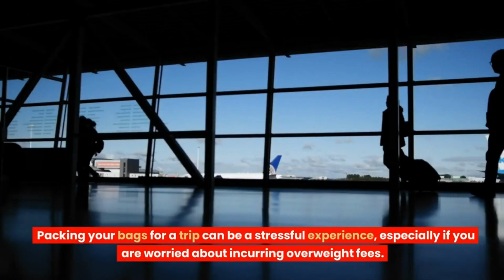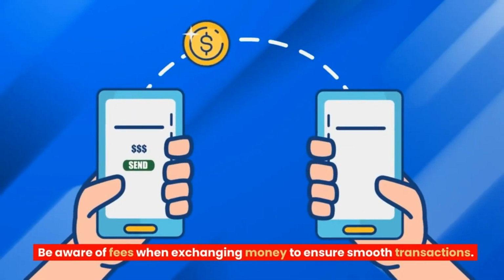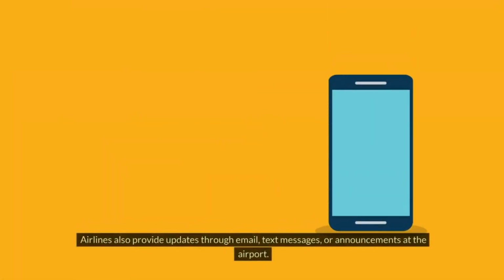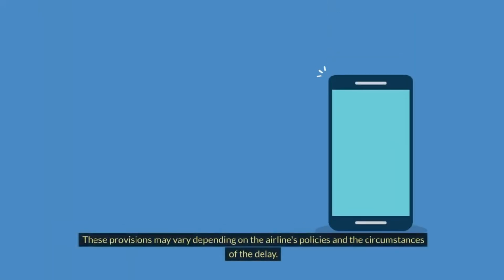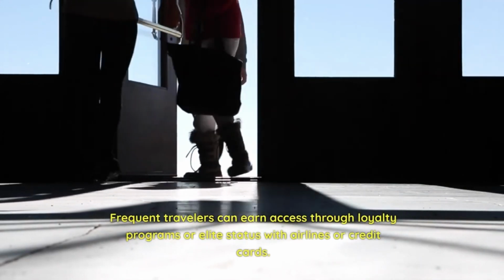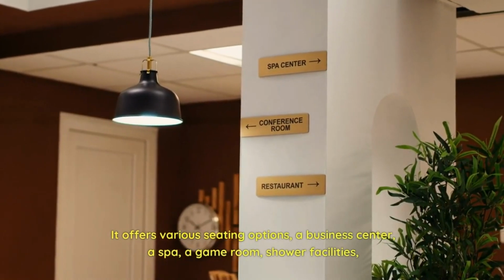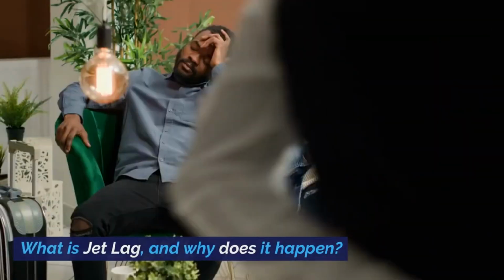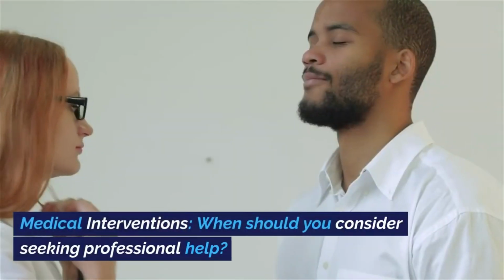Travel Secrets Unveiled: Flight Delays, Lounge Access & Jet Lag Solutions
Travel Secrets Unveiled: Packing Hacks, Flight Delays, Lounge Access & Jet Lag Solutions. Traveling can be an exciting adventure, but it often comes with unexpected challenges. Whether you’re a seasoned traveler or new to the experience, navigating airports, dealing with flight delays, and avoiding jet lag can be overwhelming. That’s why "Travel Secrets Unveiled" is a must-watch video for anyone looking to make their travel experience smoother, more enjoyable, and stress-free.

In this video, we dive deep into packing strategies that will help you sail through security check-ins. From how to organize your carry-on for maximum efficiency to ensuring you comply with airline regulations, these packing tips will save you time and hassle. We know that standing in long security lines or scrambling to rearrange your luggage is frustrating, but with our expert advice, you’ll feel like a pro at the airport.

We also cover one of the most anxiety-inducing aspects of air travel: flight delays. With our comprehensive guide to the 20 most commonly asked questions about delayed flights, you’ll be equipped with the knowledge to handle any situation. Learn the best responses to use with airline staff, how to claim compensation, and what steps to take if your flight is delayed or canceled. You'll feel more in control and confident in managing these unpredictable situations.

Another exciting part of the video is learning how to gain free or inexpensive access to airport lounges. Lounge access can turn a stressful layover into a relaxing break, and we share insider tips on how to enjoy these exclusive spaces without breaking the bank.

Finally, jet lag is one of the most common challenges of international travel. But it doesn’t have to ruin your trip! In this video, we reveal the best methods for beating jet lag so you can arrive at your destination feeling refreshed and ready to explore.

Packed with valuable insights and practical tips, "Travel Secrets Unveiled" offers everything you need to elevate your travel game.